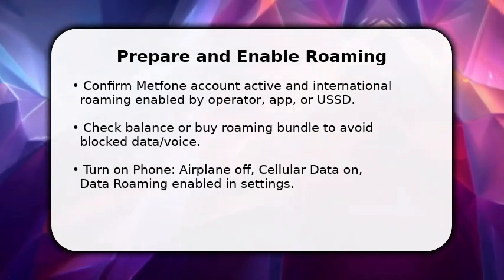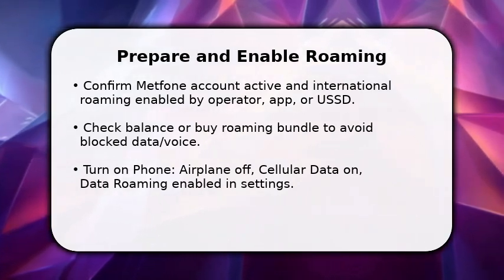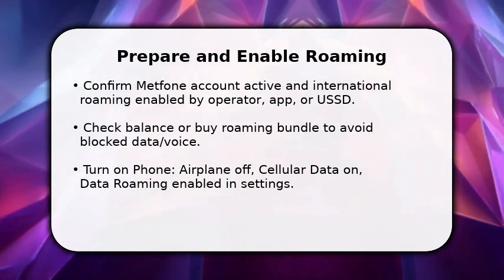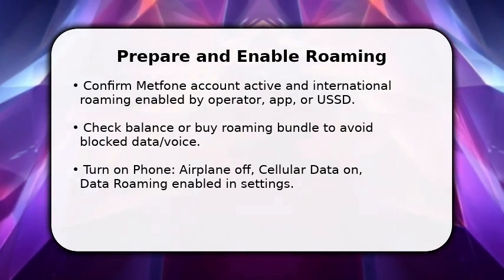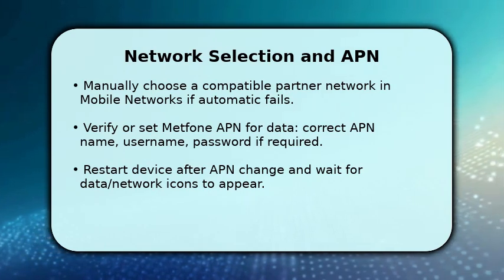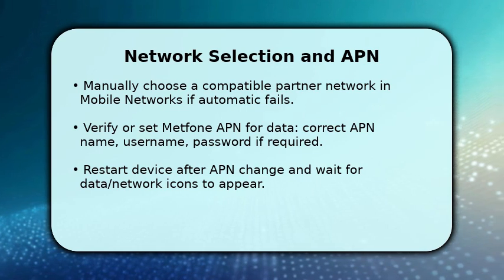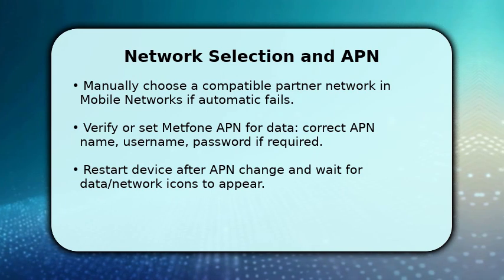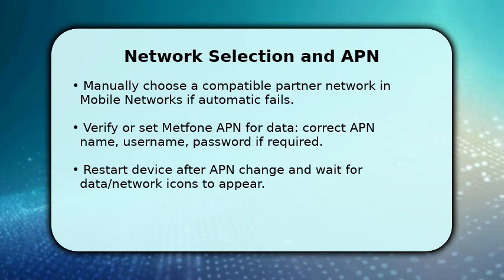How to Connect Roaming for Metfone (easy Method)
How to Connect Roaming for Metfone (easy Method) | 🔒 Surfshark VPN Deal — Stay private and secure. $1.99/mo + 3 Months Free ▸